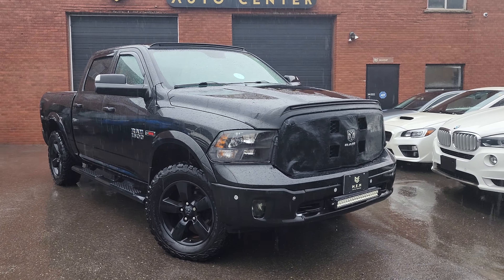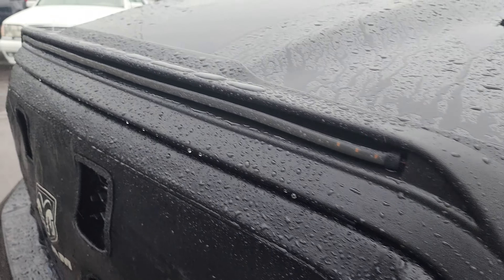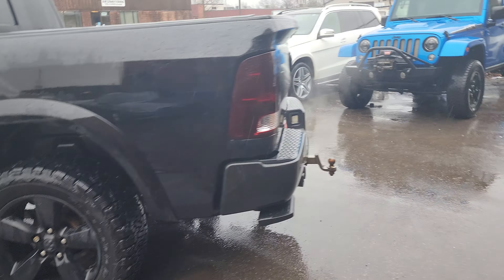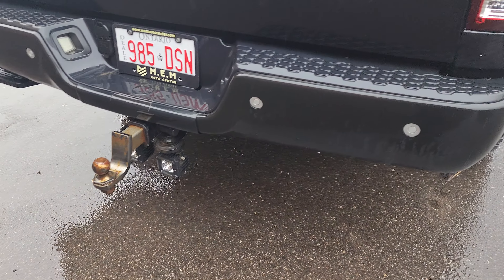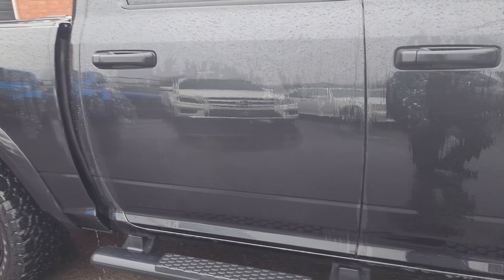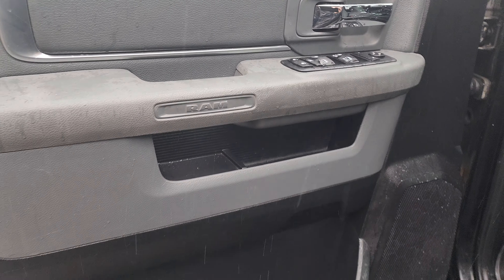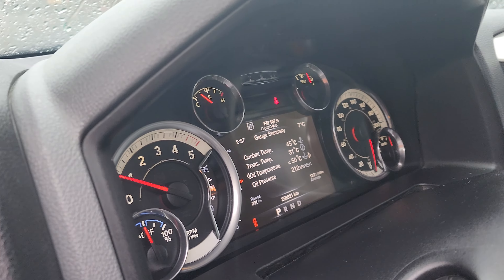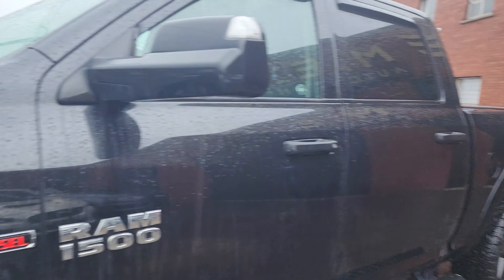2016 RAM 1500